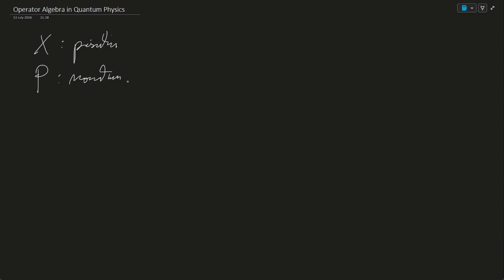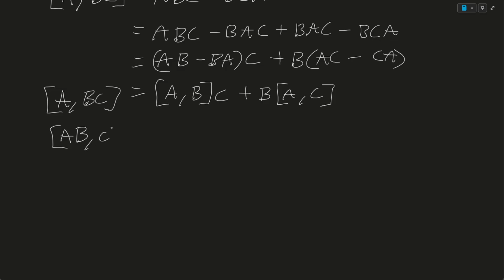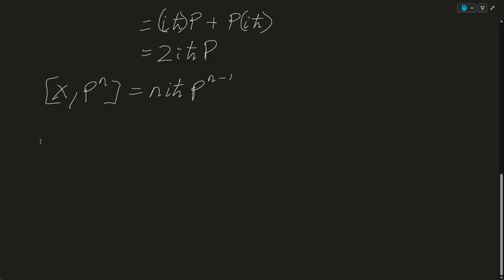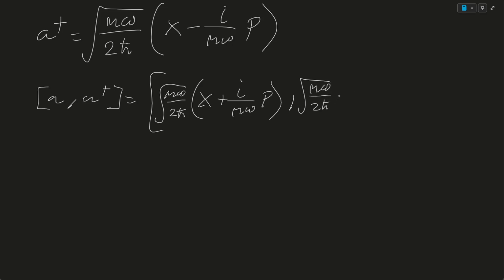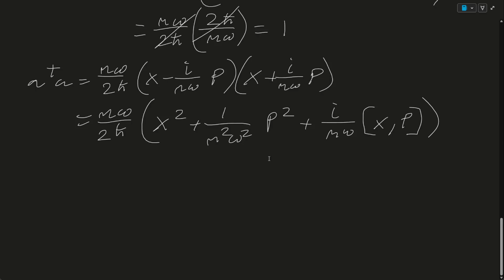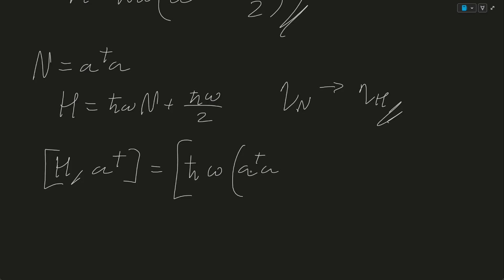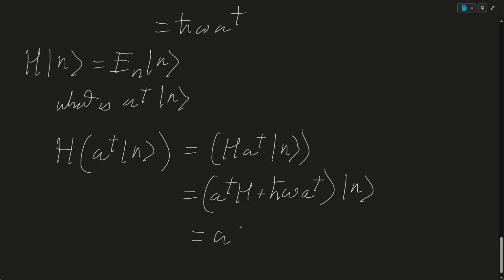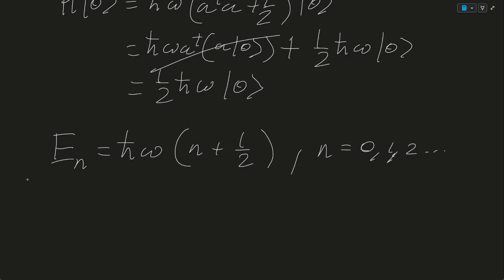Operator Algebra in Quantum Mechanics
A nice intro to why operator algebra is so useful in Quantum Mechanics, with a derivation of the energy spectrum